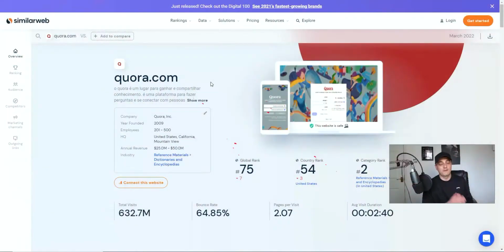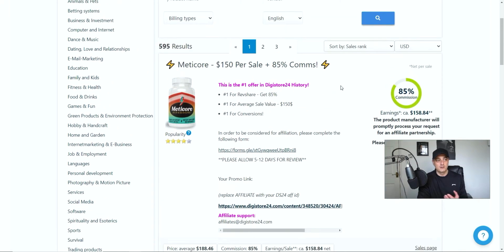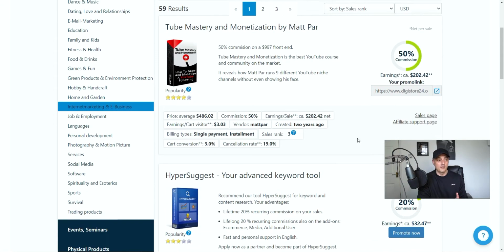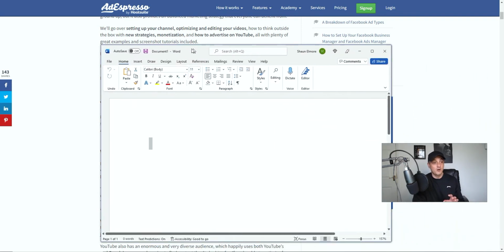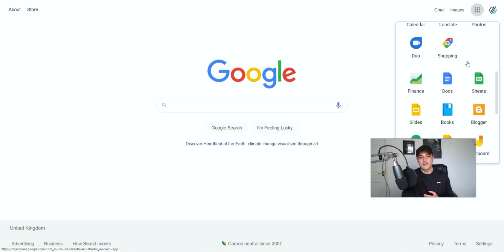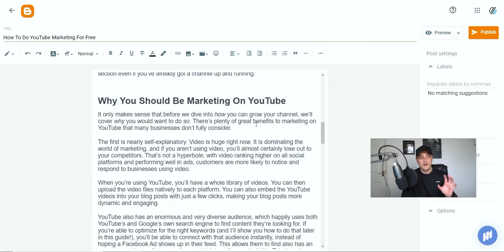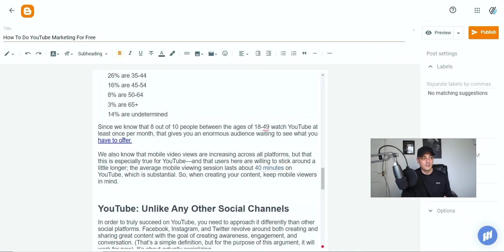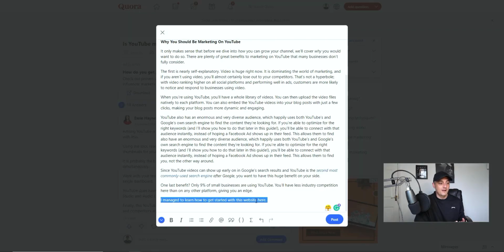How To Use Quora For Affiliate Marketing With Digistore24 Products - Easy Beginner Friendly Method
💥If Your Fed Up Failing and Finally Ready For Something New You Have To Click That Link 💥

In Todays video I show how even a beginner can use Quora for affiliate Marketing with Digistore24. Its a real simple anyone can drive free targeted traffic to any affiliate offer.

It doesn't need you buy anything it doesn't require any tools or special software, it just takes a little time for you get the ball rolling. So if you could like to know How To Use Quora For Affiliate Marketing With Digistore24 Products, this video is for you.

  TIMELINE
00:00 - Introduction To How To Use Quora For Affiliate Marketing With Digistore24 Products
01:57 - Why Quora Is A Great Traffic Source
03:13- Choosing Your Affiliate Product
06:28 - How Do You Use Quora
09:26  - How To Answer The Question The Correct Way
12:00 - How To Set Up Th Free Blog To Send Our Quora Traffic

 TOP RECOMMENDED FREE AFFILIATE MARKETING TRAINING